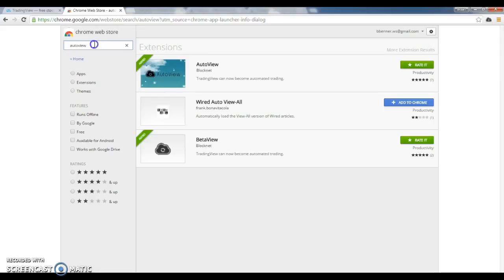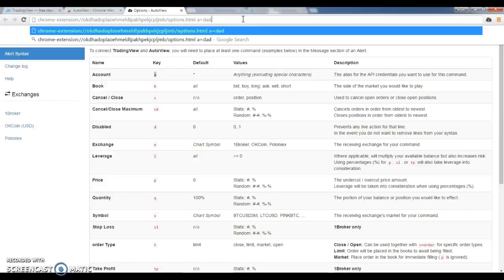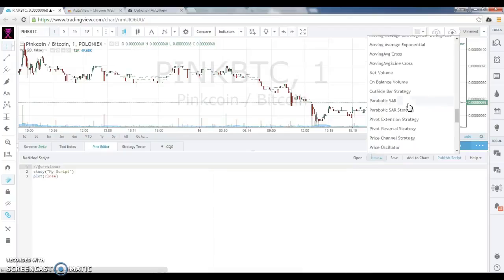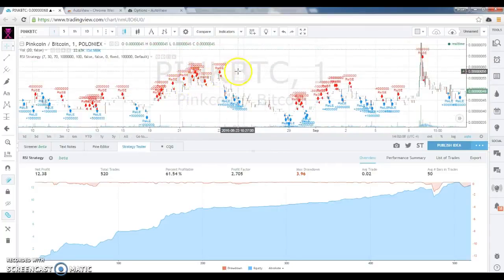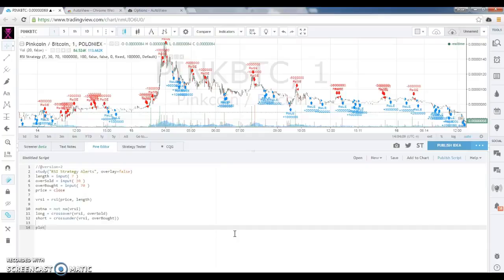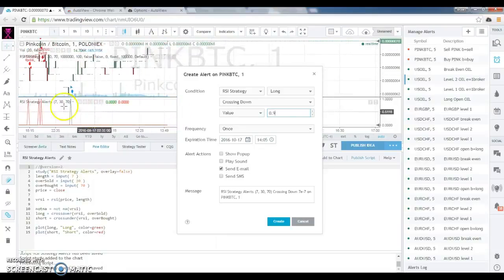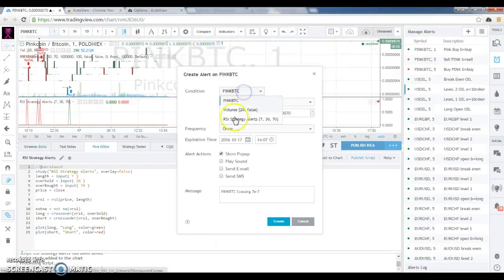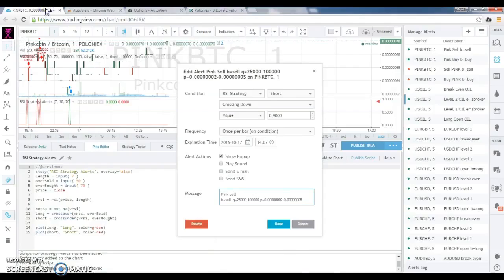Altcoin Trading Bot setup with Autoview and Poloniex